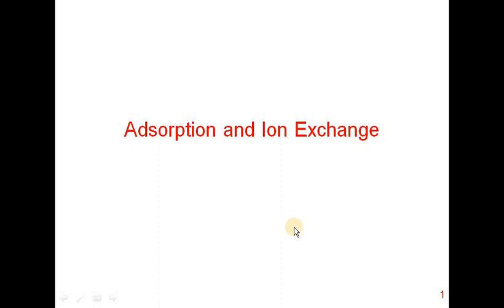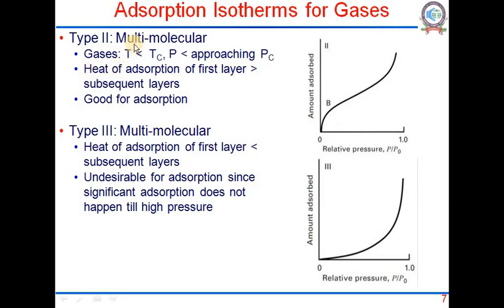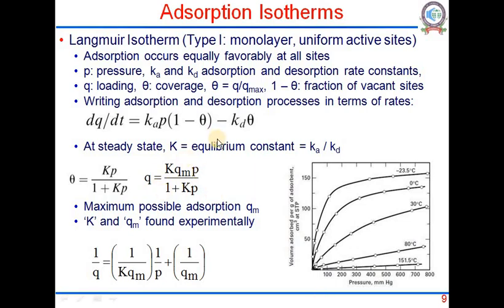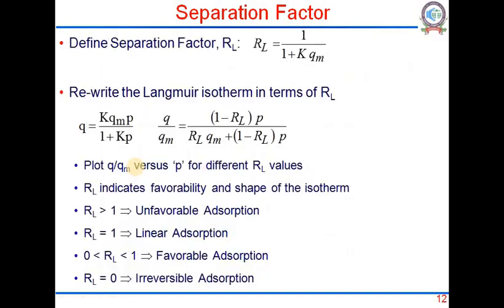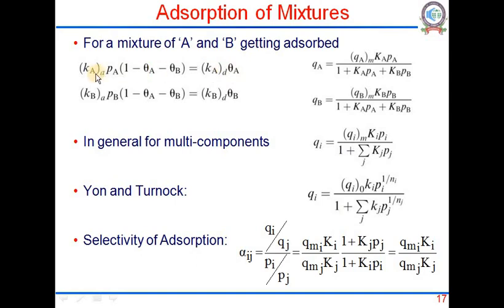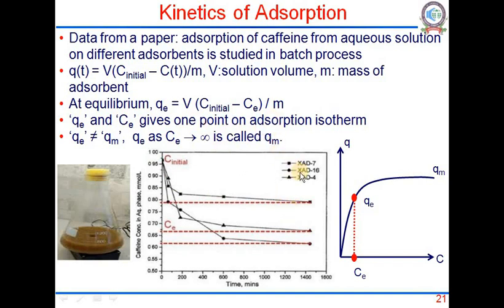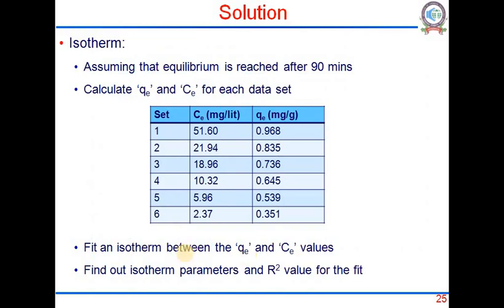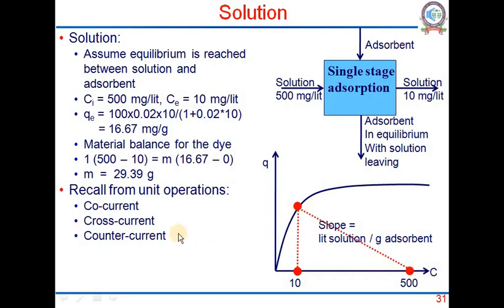CET 2514 Lecture 21: Adsorption and Ion Exchange Part 1